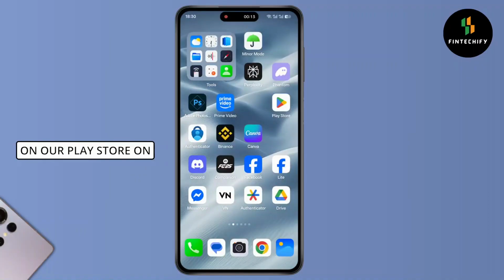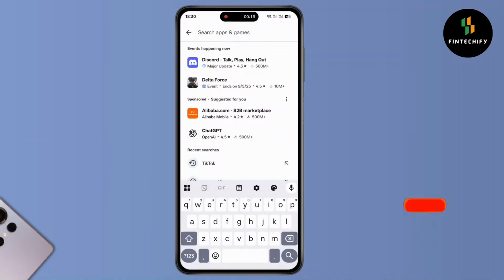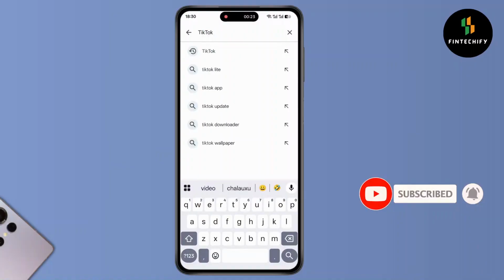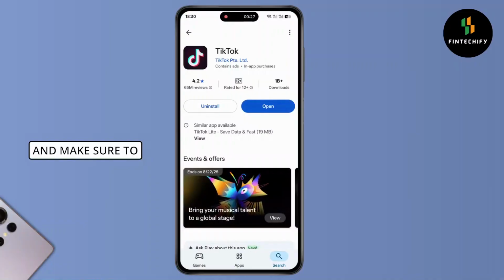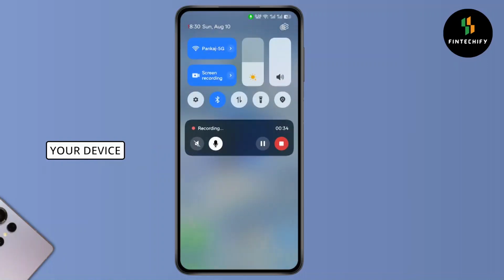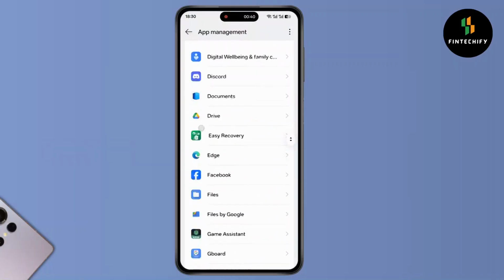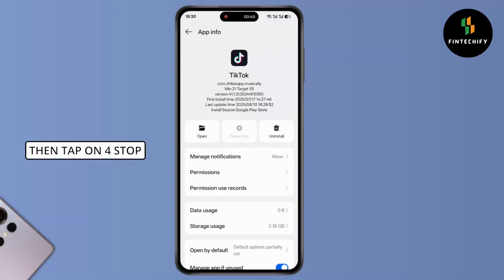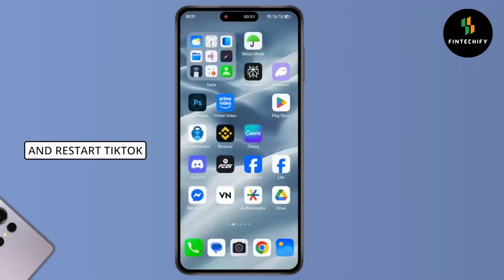HOW TO FIX TIKTOK LIKES NOT SHOWING PROPERLY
Intro Paragraph:
Facing issues with TikTok likes not showing properly? This guide covers easy fixes for TikTok like count errors, delayed updates, or likes disappearing. Learn how to troubleshoot account glitches, clear cache, update the app, and optimize your settings to restore accurate like displays fast.

What You’ll Master:

Fix TikTok likes not updating

Clear TikTok cache for smoother performance

Update and reinstall TikTok app

Troubleshoot account syncing issues

Check internet connection and permissions

Understand TikTok algorithm delays

Prevent like display errors in future

Engagement Booster:
Pro Tip: Log out and back in after clearing cache to refresh your TikTok data.